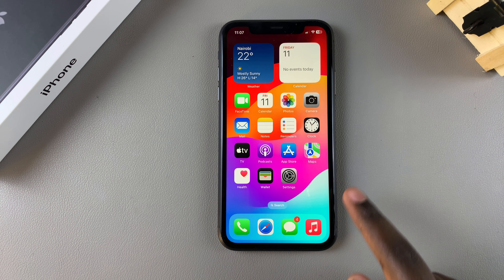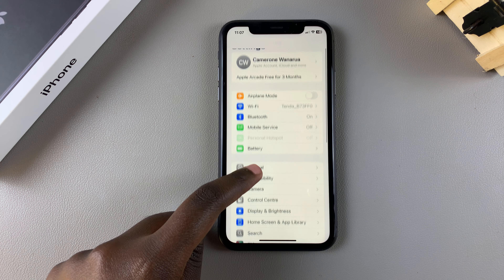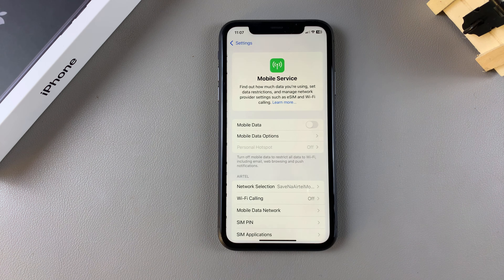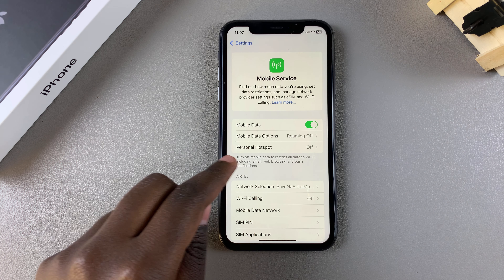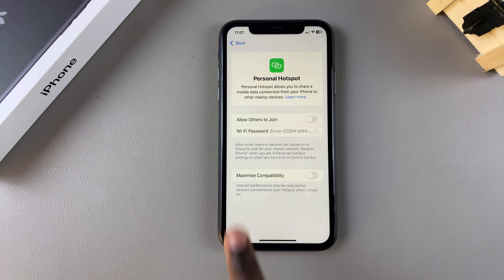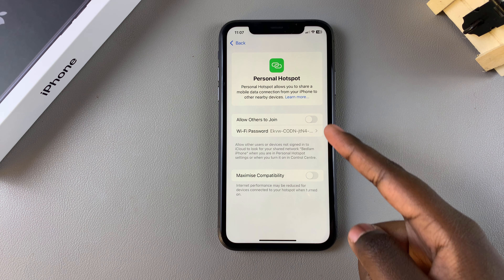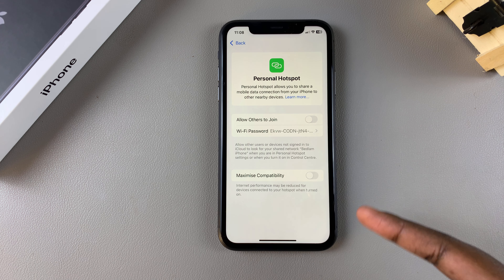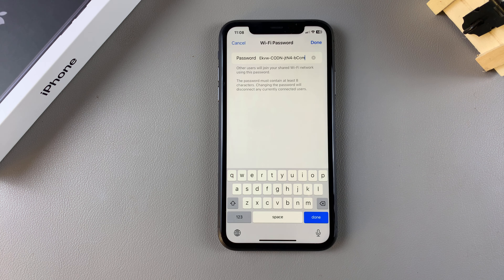How To Find Hotspot Password On iPhone 11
Learn How To See Hotspot Password On iPhone 11.

If you’ve set up a personal hotspot on your iPhone 11 and need to retrieve the password, follow these simple steps:

How To Find Hotspot Password On iPhone 11 (See Hotspot Password iPhone 11 Pro)

Open Settings
Select Mobile Service
Tap on Personal Hotspot
Tap on WiFi Password

Apple iPad Pro 13-Inch (M4):

Apple iPad Pro 11-Inch (M4):

Cell Phone Tripod Adapter